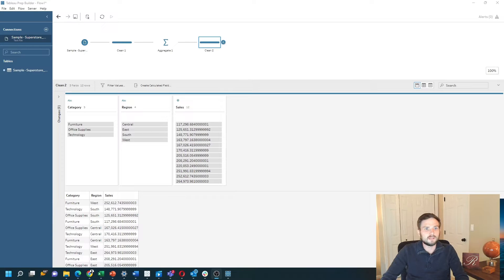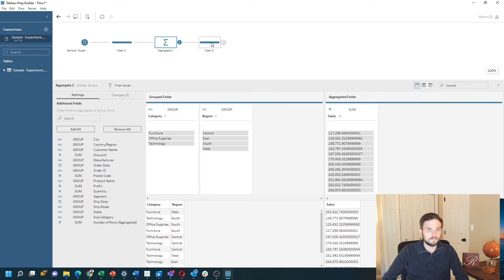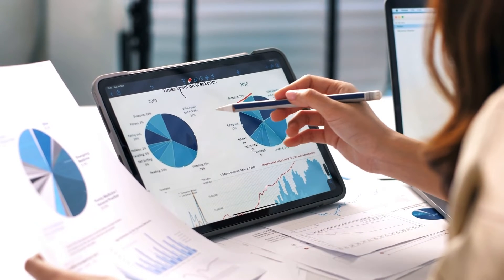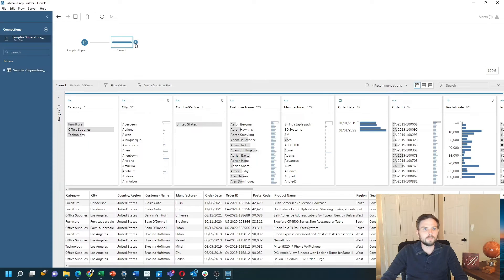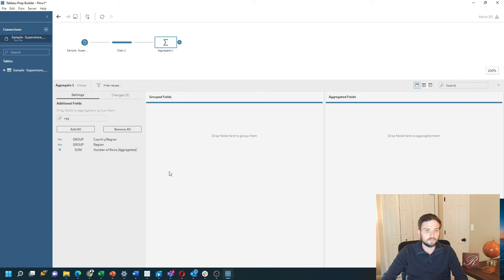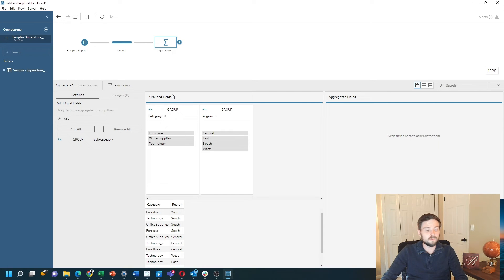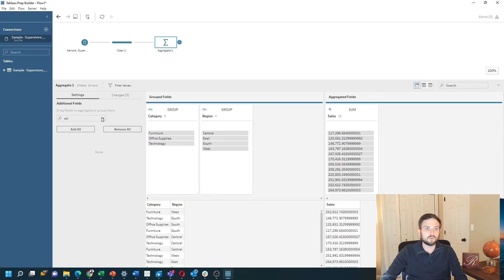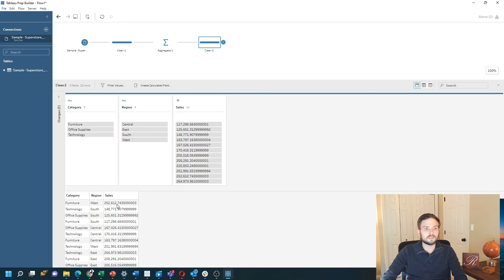How to Aggregate Data on Tableau Prep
In this example I'm using Superstore data I have a clean step where I have all of my data with each row and have an aggregate step which converts my data into each category region and sum of sales.

I've added my sample Superstore data to this View and I have a clean step the only reason I have that is so I can see what I'm working with a click the plus sign click aggregate.

What we're going to want to do is Click groups and aggregate fields. I'm going to bring in region as one group.

I can double click that it's going to default it to be a grouped field. Because it's Dimension double click on category as well

Again because it's a dimension Tableau put it in the grouped fields.  look for sales and double click sales.

This aggregation function is going to group sales by each unique category and region if you want to add more Dimensions I could do so. I can also change the aggregation type to average median count Etc. let's add a clean step to see the output. Now we have for each category and region the sum of sales.